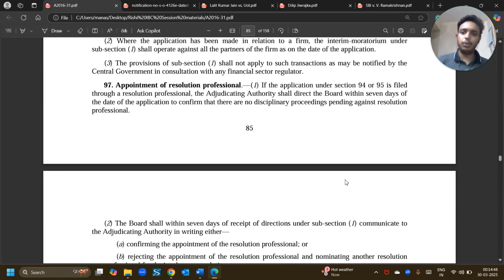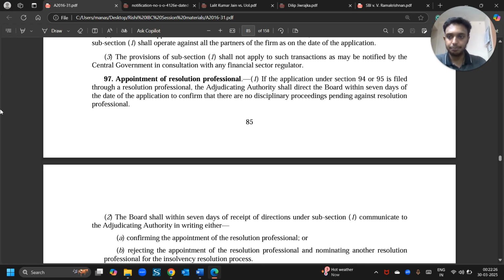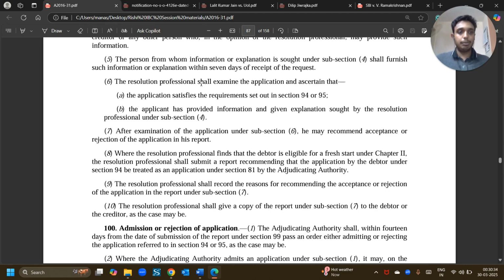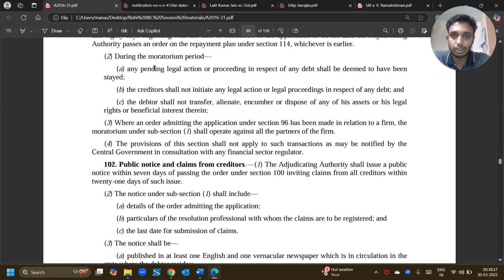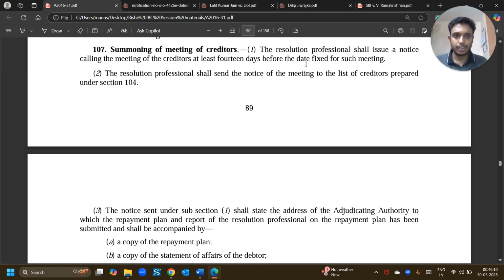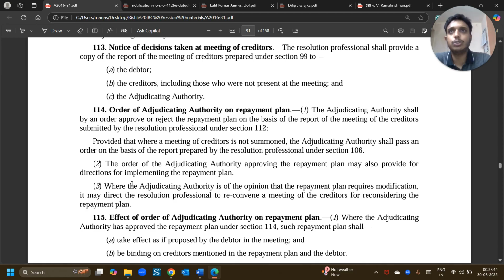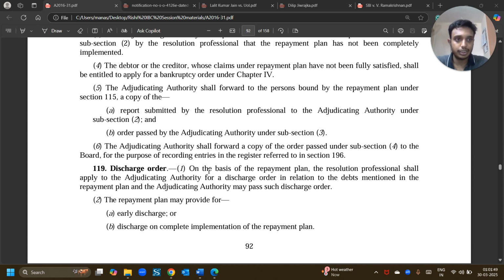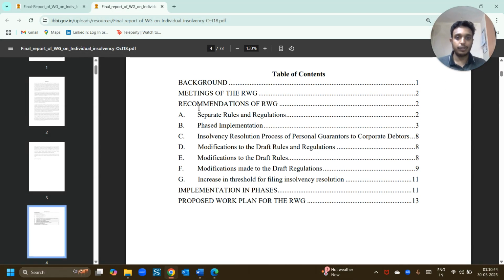Module 5 | Lecture 1 | Understanding Personal Guarantors in Bankruptcy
By Adv. Rajrishi Ramaswamy | Advocate, High Court of Telangana & Andhra Pradesh (Hyderabad High Court)

The Insolvency & Bankruptcy Code not only addresses corporate entities but also extends its reach to individuals and personal guarantors to corporate debtors. The treatment of personal guarantors is a critical dimension of the Code, especially given their intertwined liability with corporate debtors in insolvency proceedings. In this lecture, Adv. Rajrishi Ramaswamy explains the legal framework, practical challenges, and judicial developments surrounding personal guarantors.

👉 Key Learning Segments:

Who is a personal guarantor under IBC?
Liability of personal guarantors vis-à-vis corporate debtors
The procedure for initiating insolvency/bankruptcy against personal guarantors
Jurisdiction: NCLT vs. DRT in personal guarantor cases
Landmark Supreme Court judgments upholding the validity of IBC provisions on personal guarantors
Implications for promoters, directors, and corporate management
Practical challenges: Enforcement, settlements, and misuse concerns
Economic & legal impact of extending IBC to personal guarantors

By the end of this lecture, you will gain a well-rounded understanding of how personal guarantors are treated in bankruptcy law, and why this area has become a focal point in India’s evolving insolvency regime.